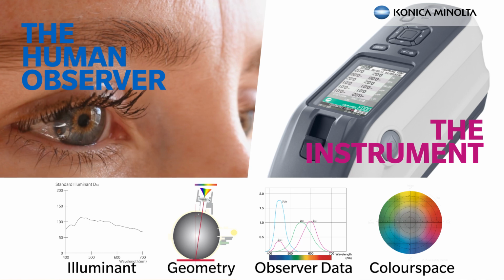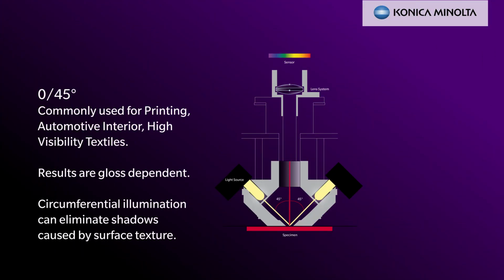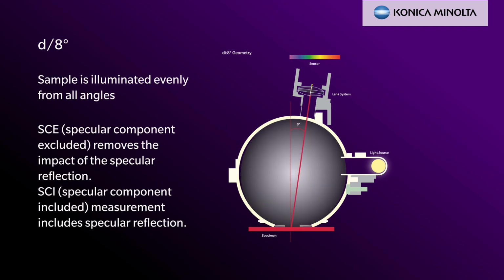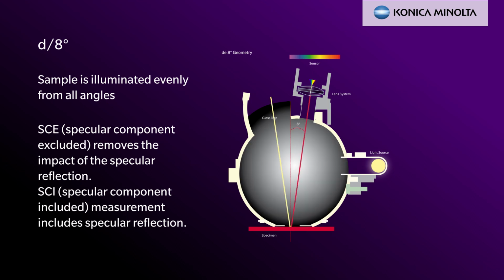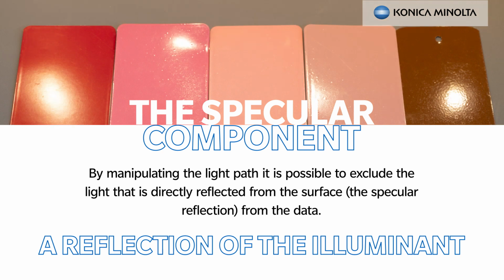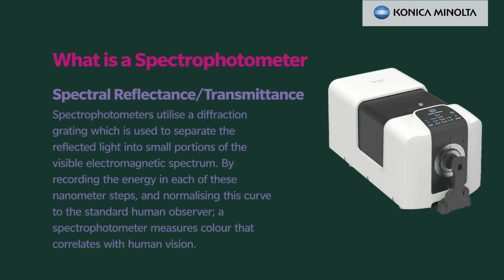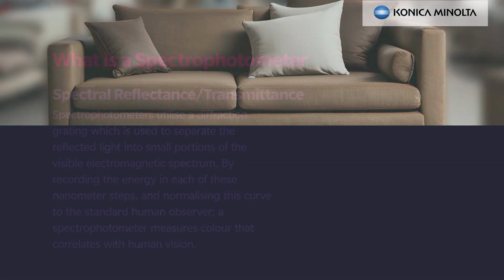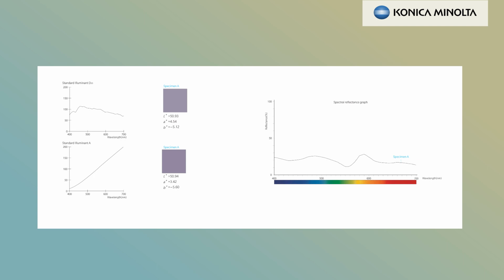Part 4 - Instrumental Colour Measurement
Konica Minolta Sensing Europe Colour Education Web Series

This video explains how standard geometry, standard illuminants and data for the standard human observer are used to create traceable measuring devices that can be used to quantifiably measure colours and create instrumentation that provides consistent data when used anywhere in the world.

Remaining videos in the series
Part 5: Tolerances and Colour Difference